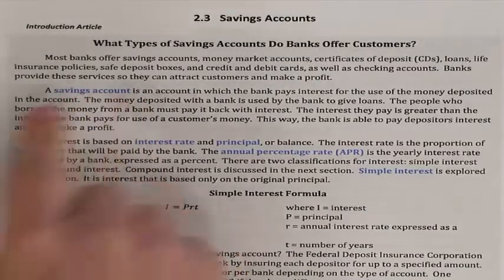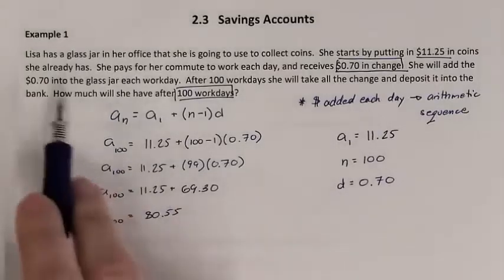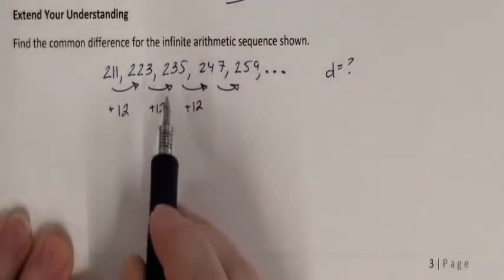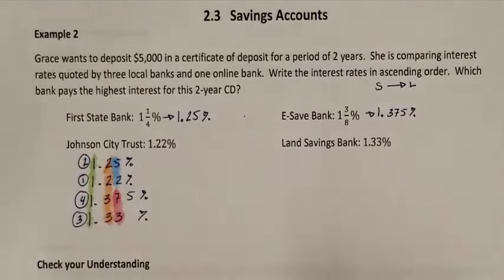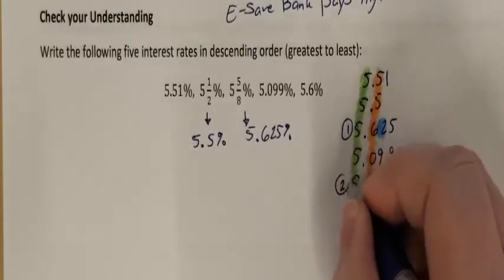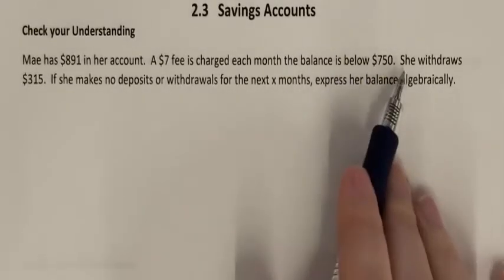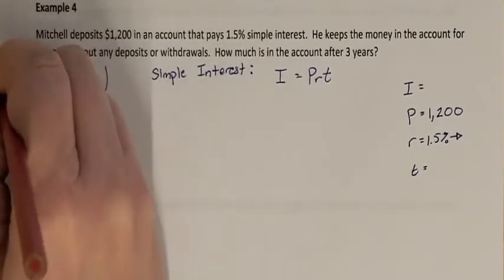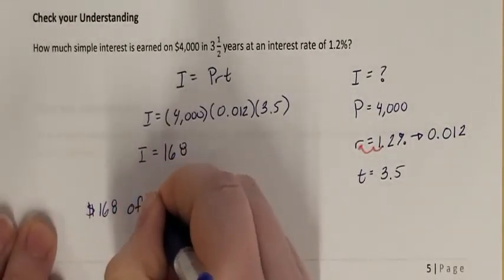Lesson 2.3 Savings Accounts part 1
I can define the basic vocabulary of savings accounts, and compute simple interest using the simple interest formula.